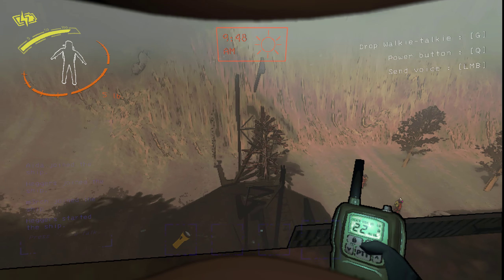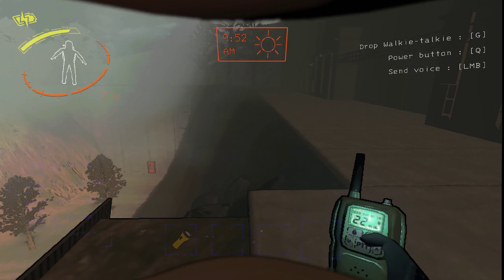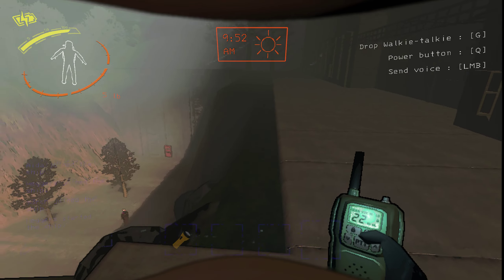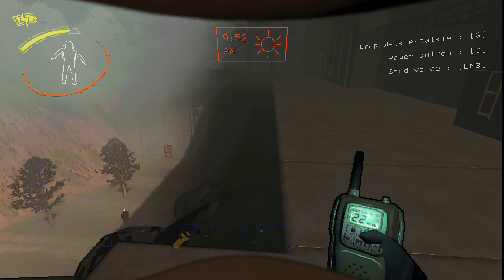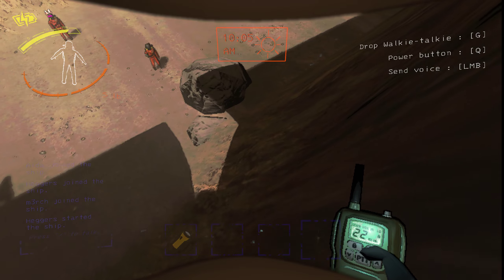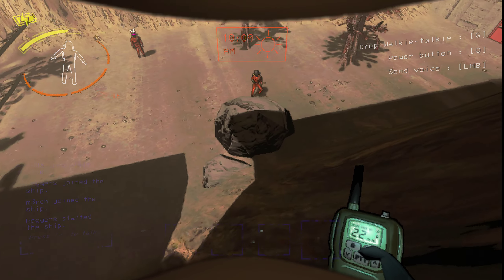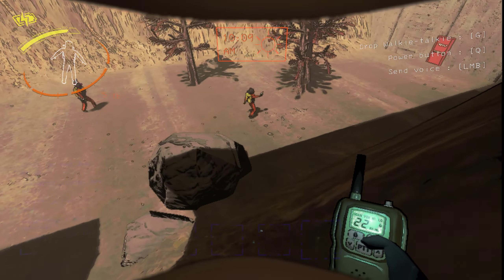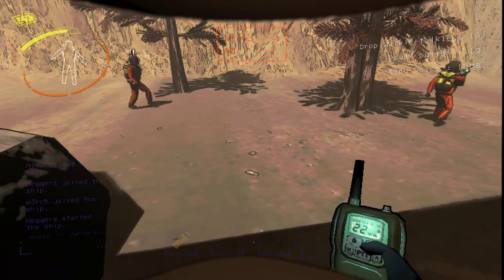Better to Know than Wonder Forever